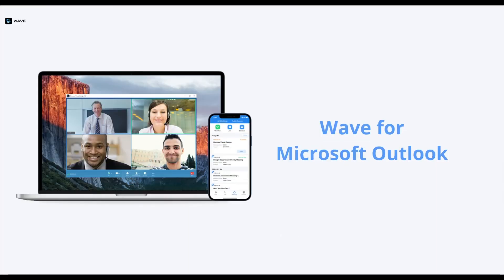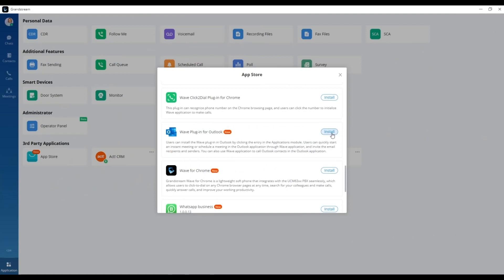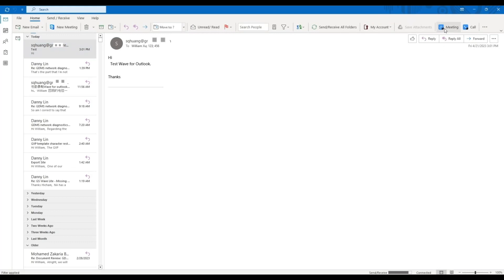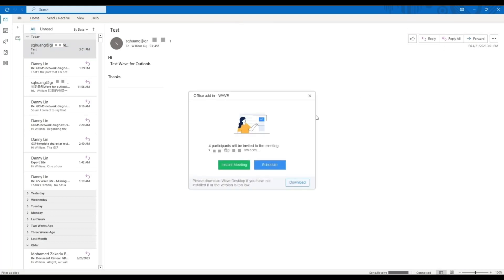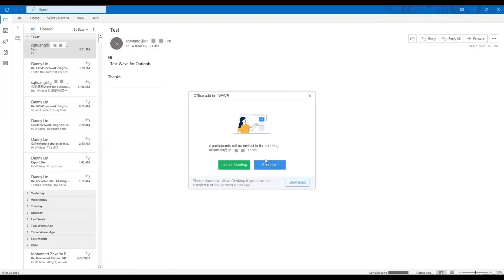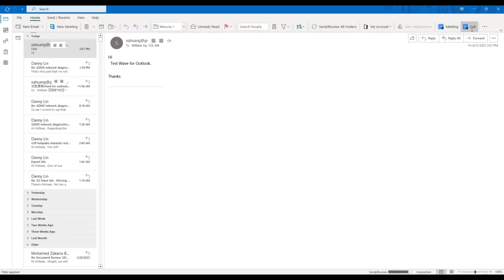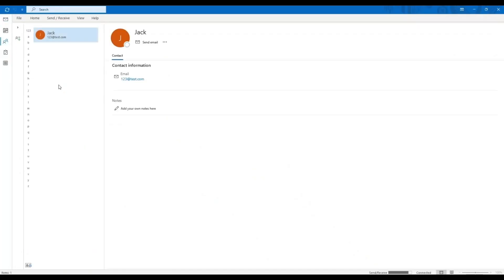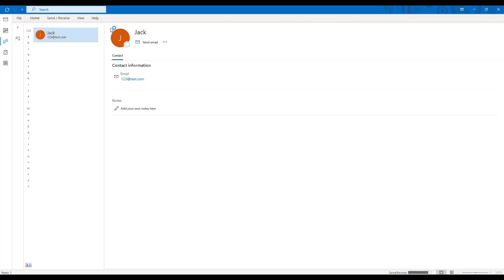Grandstream Wave - Microsoft Outlook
To find out more on what's new with Grandstream's Wave application, check out the release notes here: